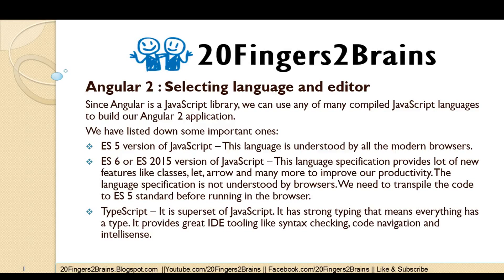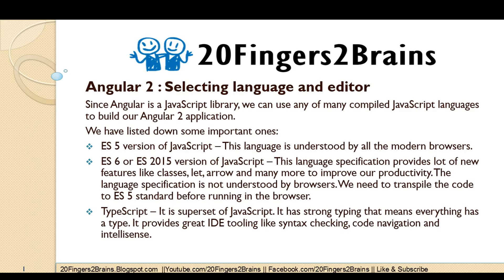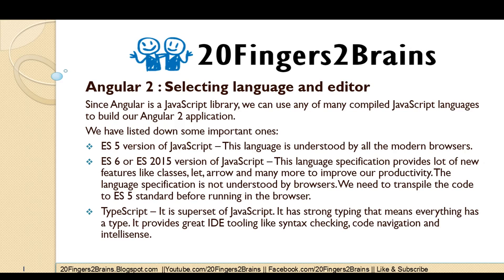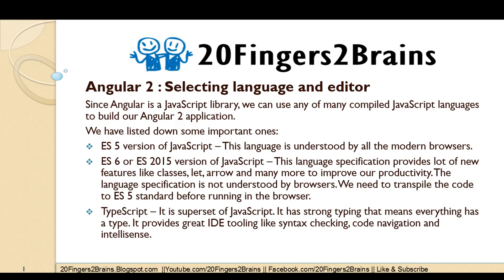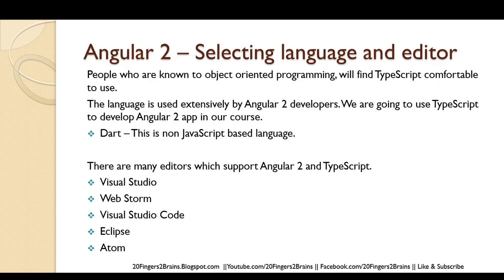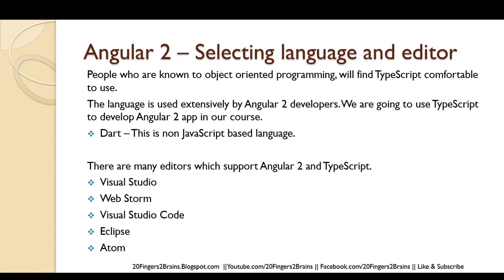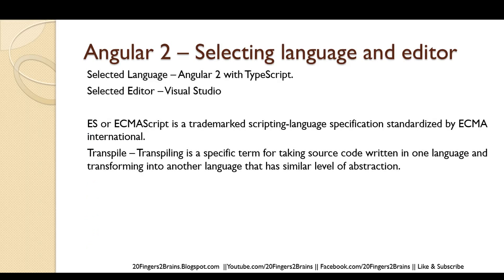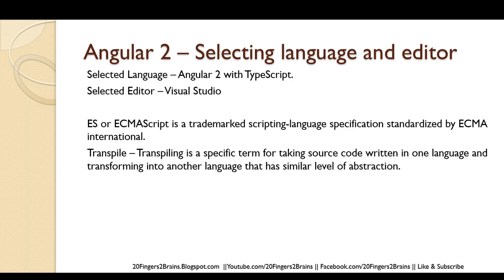Angular 2 - Selecting Language and Editor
In this video we have covered following points:
1. What all possible language you can use?
2. What editors you can use?
3. What language and editor we are going to use?